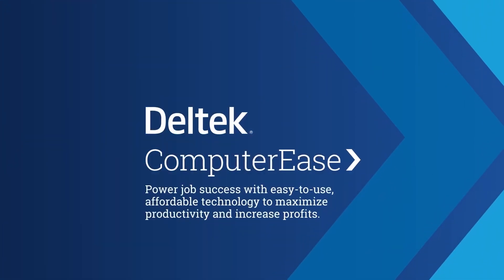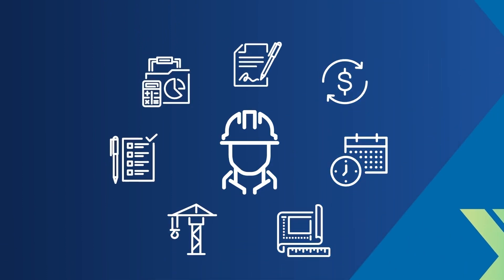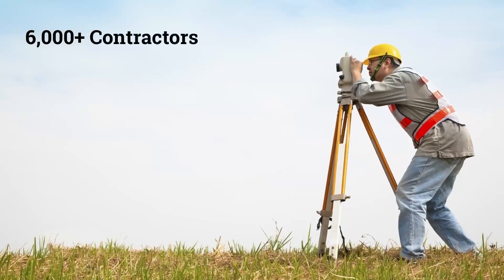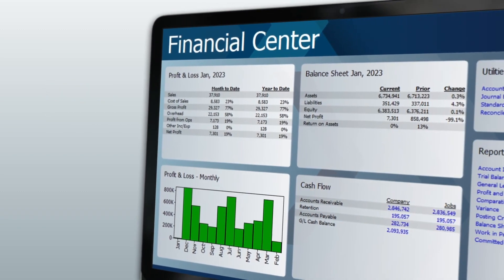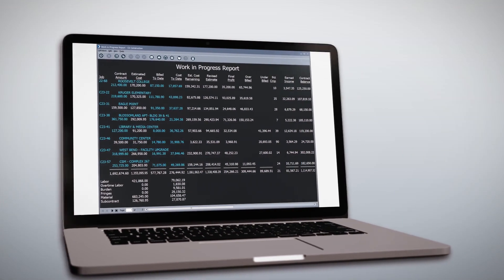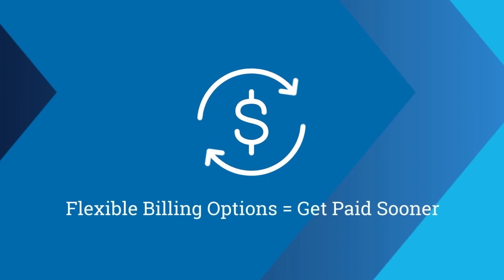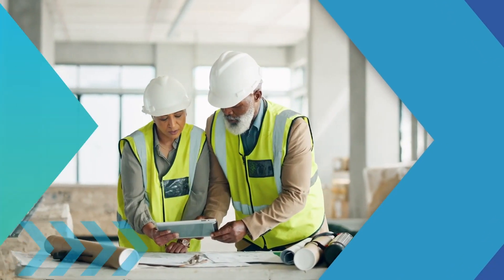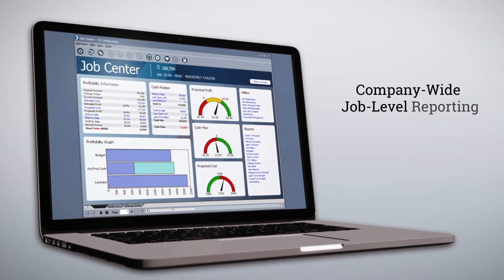Deltek ComputerEase: An Award-Winning ERP for the Construction Industry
👷‍♀️👷‍♂️ Deltek ComputerEase is the leading construction software provider of accounting, job costing, project management, payroll services, cloud hosting and more. We help contractors stay in control from any location with mobile tools to proactively manage jobs, inventory, finances and people.

Deltek ComputerEase helps you:
✔️ Enhance visibility with comprehensive financial statements, invoice accuracy, and time & expense tracking
✔️ Stay financially compliant based on construction-specific compliance requirements
✔️ Increase productivity by using one true version for financial/project data

⏰ Time Stamps:
0:00 - Deltek ComputerEase Introduction
0:15 - Unique Challenges Contractors Face and How ComputerEase Helps
0:34 - Benefits of Deltek ComputerEase
0:49 - Industry-Specific Reporting, All In One System
0:56 - Access to Accurate Financial Reporting
1:05 - Robust Job Costing Capabilities
1:21 - Detect Problems With Work-in-Progress Reporting
1:40 - Flexible Billing and Payment Options to Get Paid Sooner
1:46 - ComputerEase Tracks Local, State, and Federal Taxes
2:09 - Executive Dashboards, User Defined Fields, and Permission-Based Menus

💻 About Deltek:
Project-based businesses transform the world we live in. Deltek innovates and delivers software and solutions that power them to achieve their purpose. Our industry-specific software and information solutions maximize our customers' performance at every stage of the project lifecycle by enabling superior levels of project intelligence, management and collaboration.
Deltek is the recognized global standard for project-based businesses, helping more than 30,000 organizations of all sizes deliver on their mission.